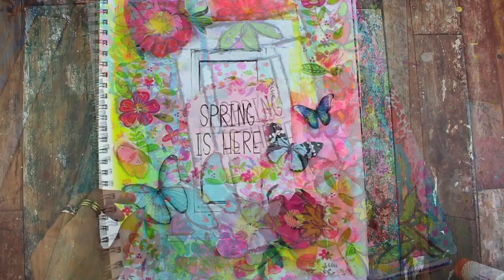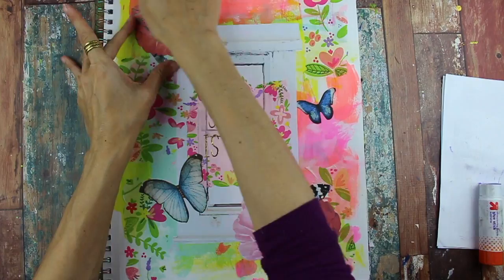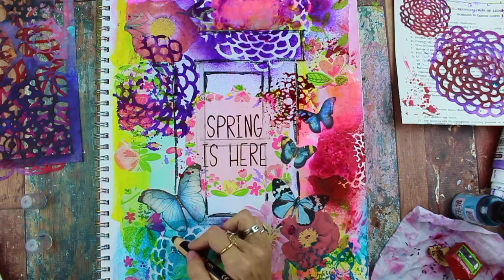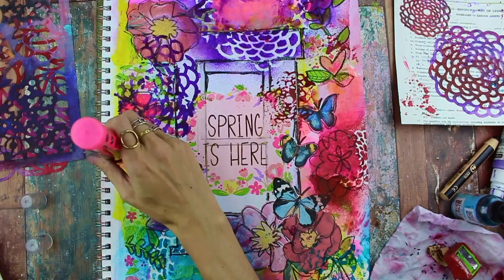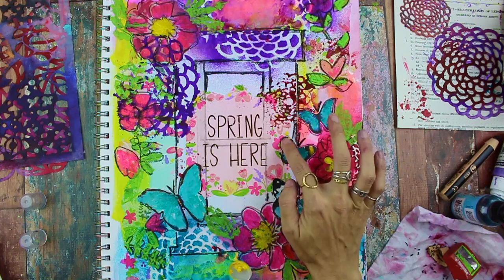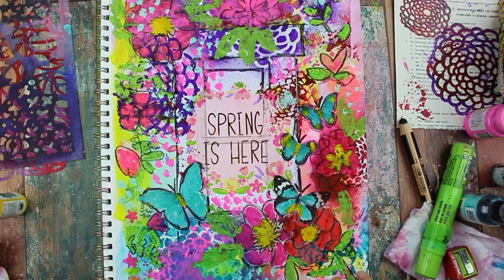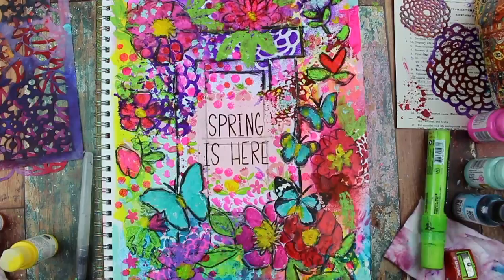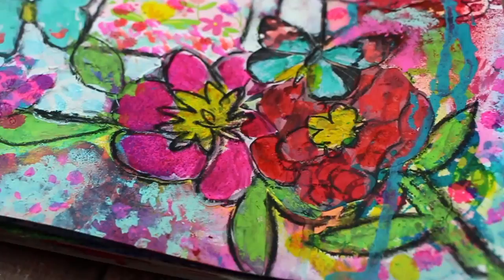Spring journal page crash n stash w/ creative team member Nicole Austin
~~~Subscribe on the website and get 20% off your first purchase, plus access to the the subscriber only Resource library, that has weekly free videos, collage element and lots of goodies.